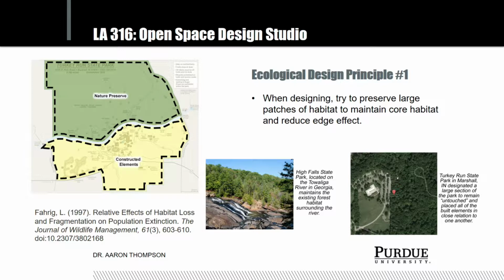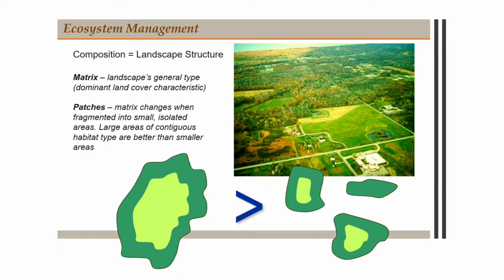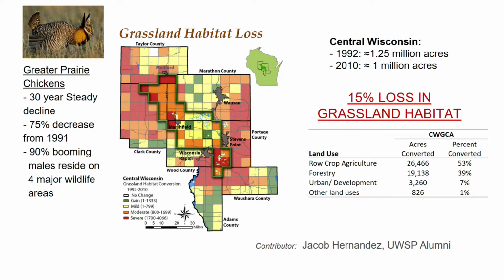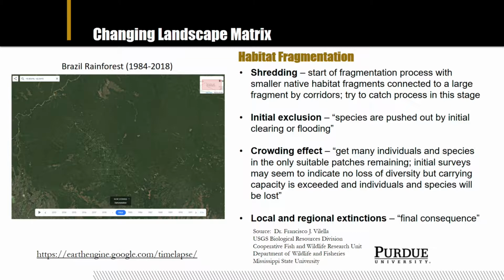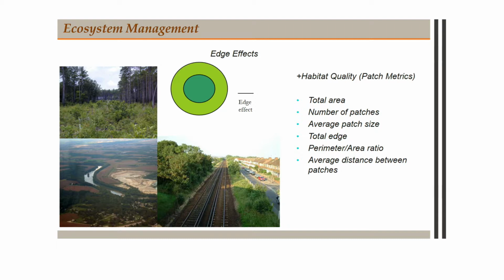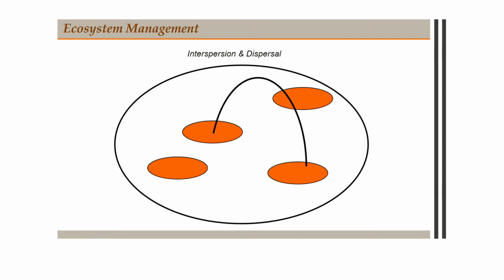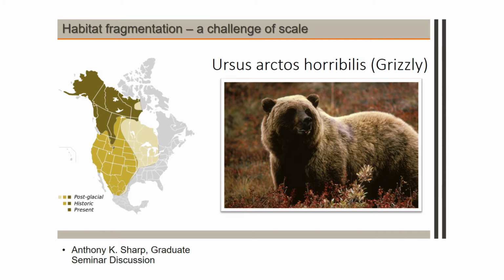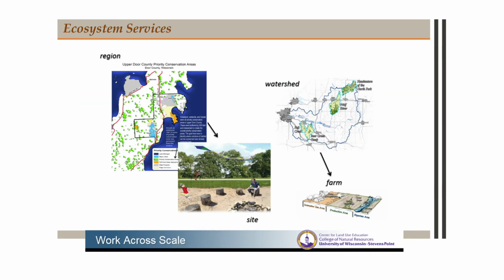LA316 OnlineLecture EcologicalDesignPrinciple01